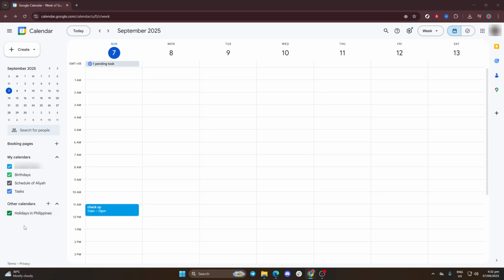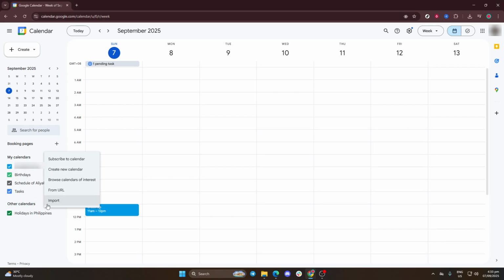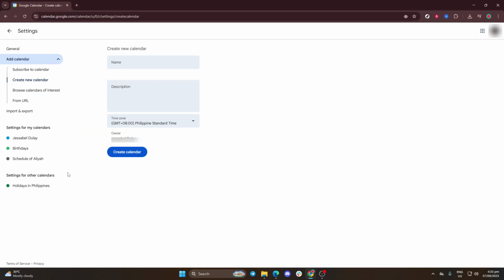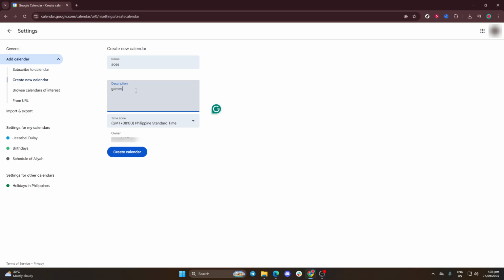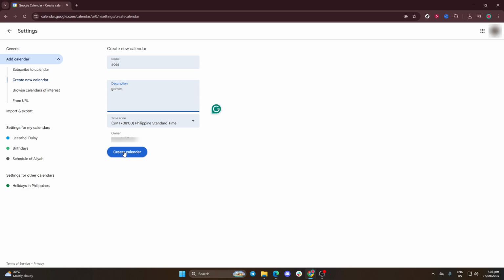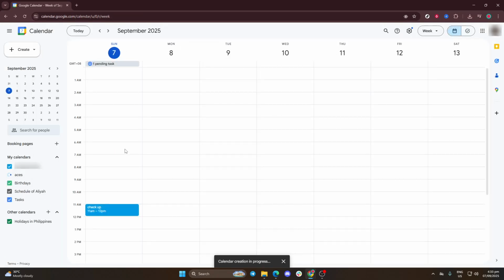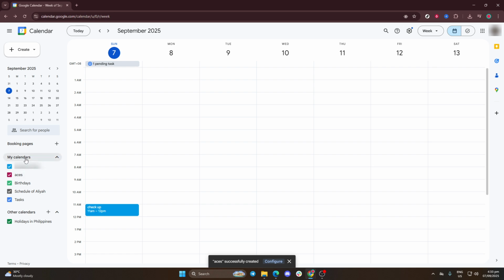How To Create A New Google Calendar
📅 Need a fresh start with your scheduling? In this quick tutorial, I’ll show you how to create a new Google Calendar step by step. Learn how to set up a separate calendar for work, school, family, or personal use, and customize it with colors, notifications, and sharing options.

Google Calendar makes it simple to organize your life, and creating a new calendar helps you manage multiple schedules with ease. Perfect for beginners and anyone wanting better time management!

✅ Watch now and start organizing with your brand-new Google Calendar today!